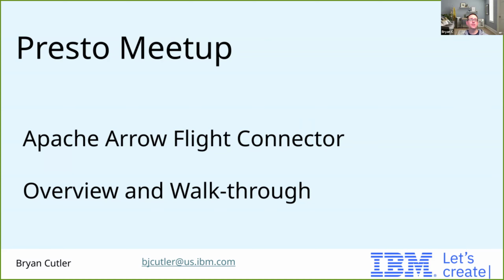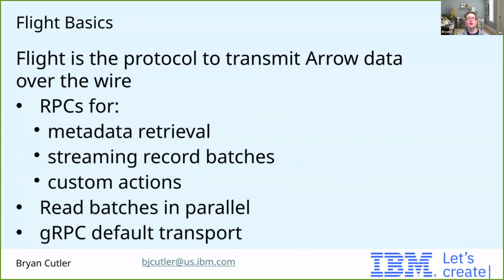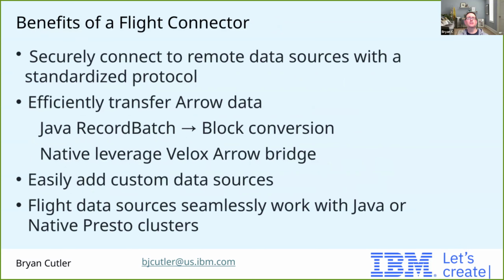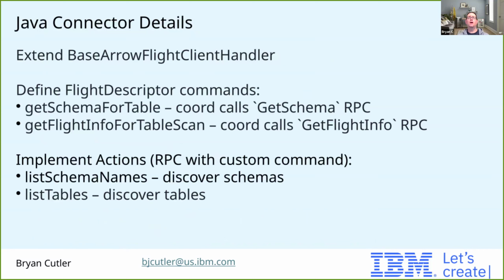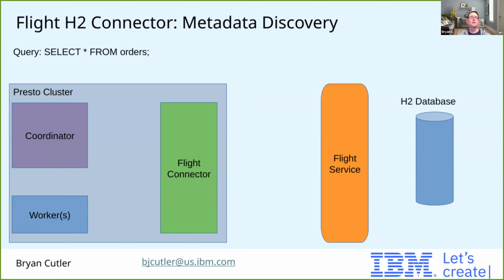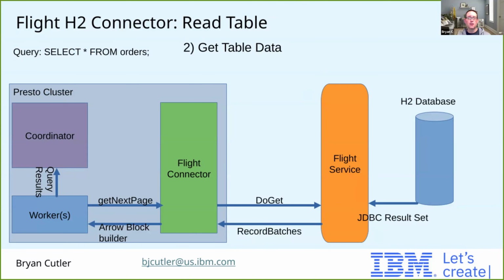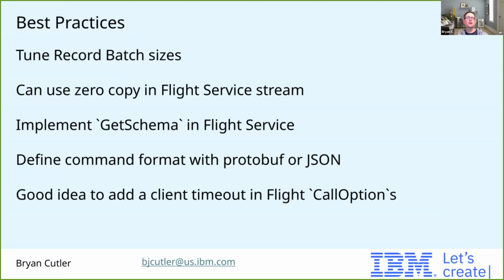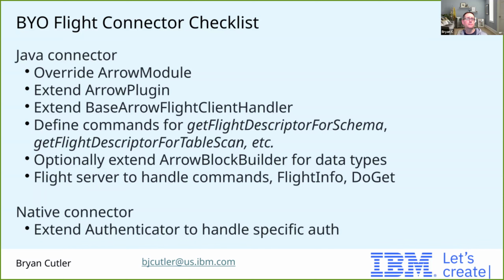Presto Virtual Meetup Mar 2025 - Seamless Data Integration with Apache Arrow Flight in Presto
Seamless Data Integration with Apache Arrow Flight in Presto
Presto is expanding its connectivity with the introduction of the Apache Arrow Flight connector, enabling efficient data exchange with remote sources. Apache Arrow Flight is a high-performance framework for transporting large datasets between systems, making it an ideal fit for modern data processing pipelines.

In this talk, we’ll explore how the Arrow Flight connector has been integrated into Presto, covering both the Java and C++ implementations. We’ll discuss the advantages of using Arrow Flight for data transfer, its impact on performance, and best practices for integrating custom data sources with Presto. Whether you're building a new Presto connector or optimizing data transfers, this session will show how Arrow Flight simplifies integration and boosts performance.